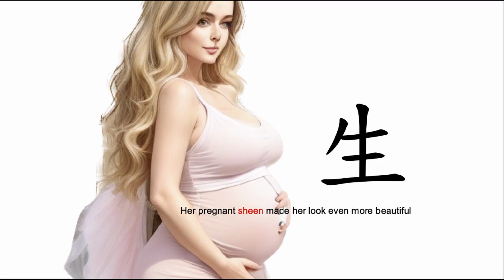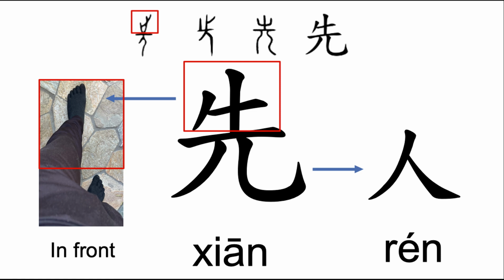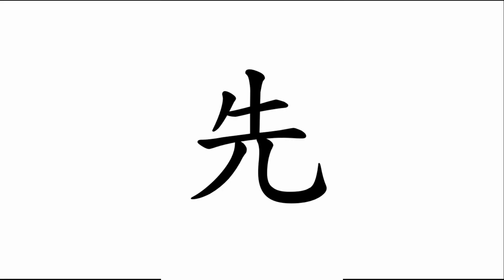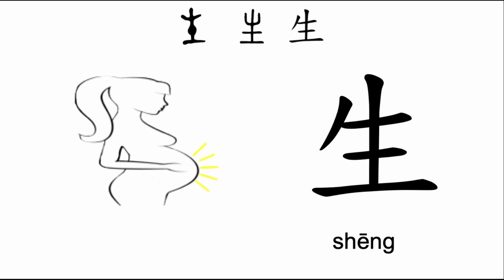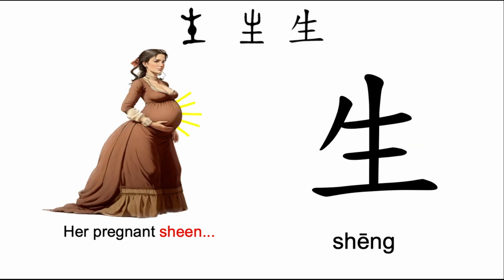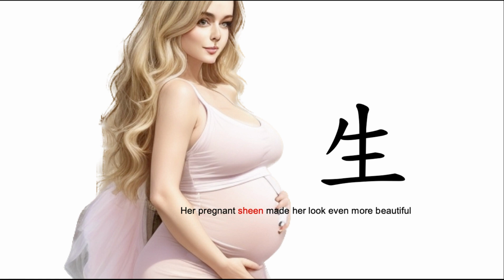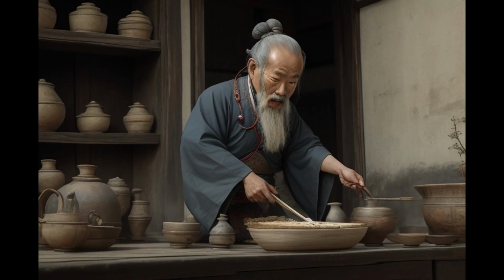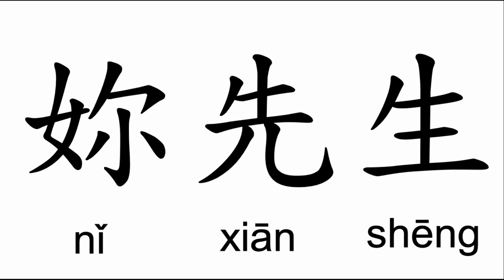Why Do Husbands Get Called "先生" (xiānsheng)? A Chinese Language Exploration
Explore the captivating world of the Chinese term "先生" (xiānsheng), which translates to "husband." Delve into its rich history, cultural significance, and the fascinating reasons why husbands are referred to as "先生" in Chinese. From ancient traditions to modern expressions of respect and love, this linguistic journey uncovers the hidden layers of a word that resonates deeply within Chinese culture. Join us as we unravel the mysteries behind "先生" (xiānsheng) and gain a deeper understanding of language, tradition, and affection.

Unveiling the Mysteries of 先生 (xiānsheng) - The Chinese Term for Husband
The Origin and Significance of "先生" (xiānsheng) - A Dive into Chinese Culture
"先生" (xiānsheng): The Chinese Term for Husband - What's in a Name?
Exploring "先生" (xiānsheng): The Intriguing Character for Husband
"先生" (xiānsheng) - More Than Just a Name: Exploring Its Cultural Depth
Decoding "先生" (xiānsheng) - The Chinese Term for Husband
"先生" (xiānsheng) - A Journey Through Its History and Meaning
The Story Behind "先生" (xiānsheng) - Understanding Chinese Language and Culture
"先生" (xiānsheng): Unraveling the Origins and Usage in Chinese Culture
"先生" (xiānsheng): Beyond Words - A Reflection of Respect and Love
Cultural Significance of "先生" (xiānsheng) - More Than Just a Title
The Evolution of "先生" (xiānsheng) - From Ancient China to Modern Times
"先生" (xiānsheng): A Term Rooted in Tradition, Resonating in Modern Society
"先生" (xiānsheng) - An Affectionate Name for Husbands in Chinese Culture
"先生" (xiānsheng): A Term Weighed in History and Tradition
"先生" (xiānsheng): The Chinese Word That Speaks Volumes About Respect
"先生" (xiānsheng) - The Timeless Tradition of Referring to Husbands
"先生" (xiānsheng): A Closer Look at the Chinese Term for Husband
"先生" (xiānsheng): Exploring the Depths of Chinese Language and Culture

🎉 Unlock the Secrets of "先生" (xiānsheng) - The Chinese Term for "Husband"! 🤵💖

🔍 Ever wondered why husbands are affectionately called "先生" in Chinese? 🤔 Join us on a captivating linguistic journey where tradition, culture, and love converge. Explore the rich history and multifaceted meanings behind this term as we uncover the heartwarming stories that make "先生" more than just a word—it's a symbol of respect, admiration, and devotion.

💬 Dive into the past and discover the broad scope of "先生," encompassing scholars, storytellers, and even your own beloved husband!
🌟 Unearth the cultural customs that continue to shape this endearing term in modern Chinese society.
🥰 Experience the profound love and respect expressed when a wife calls her husband "先生."

Don't miss out on this enchanting linguistic journey. Join us on a quest to unlock the heartwarming secrets behind this beloved term! 💕🌏